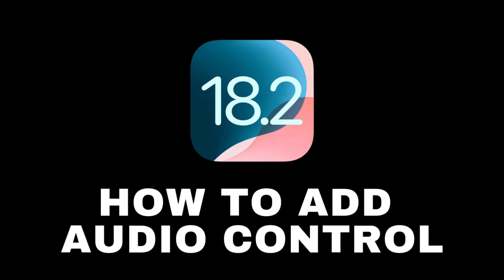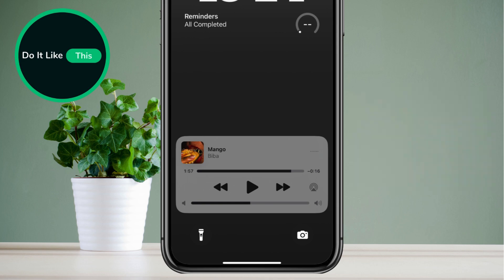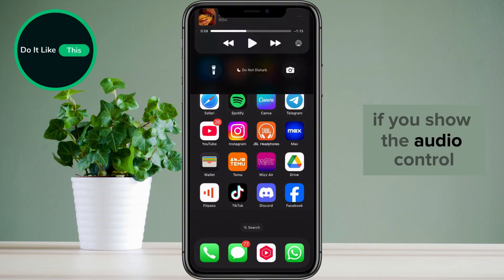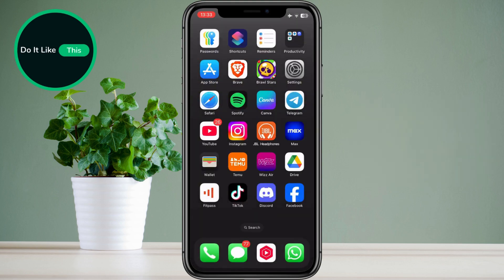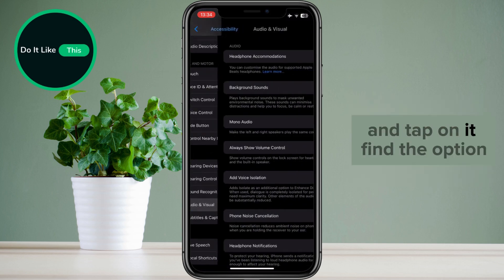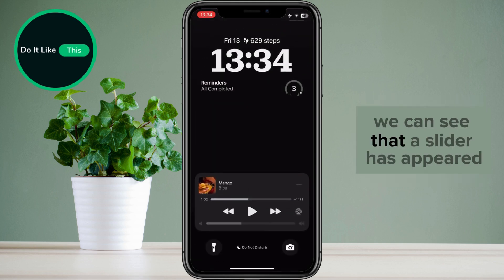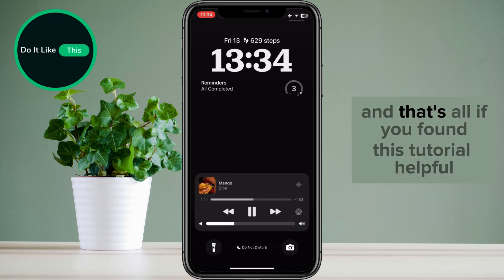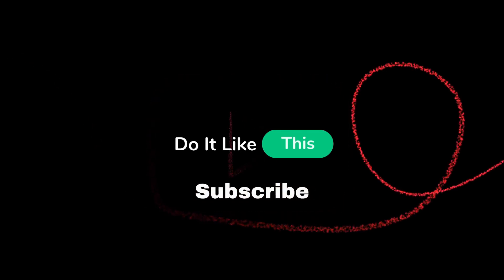iOS 18.2 - How To Activate Audio Control Option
🌟 Welcome to our ultimate guide on the **iOS 18.2 update**! In this video, we reveal how to **activate the exciting Audio Control option**, an innovative feature guest-starring **iOS 18.2's** impressive **Apple Intelligence**. 🎶 Discover hidden capabilities that elevate your audio experience and enhance functionality.

We dive into other amazing **iOS 18.2 features** you won't want to miss, including **ChatGPT integration** and the delightful **Genmoji**! 🚀 Whether you’re an iOS veteran or new to the game, this update is packed with pearls of functionality waiting for you to explore.